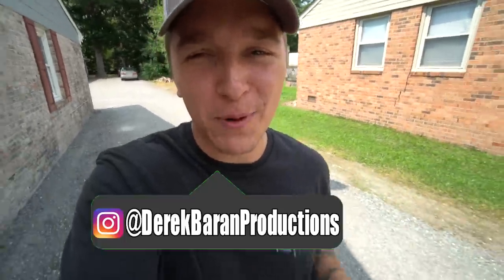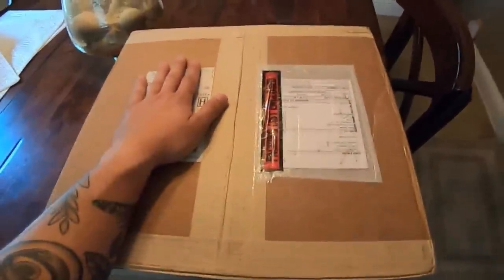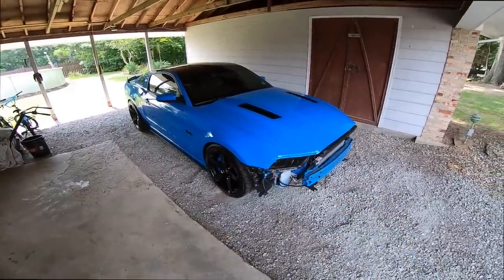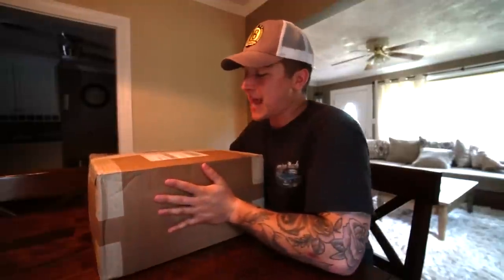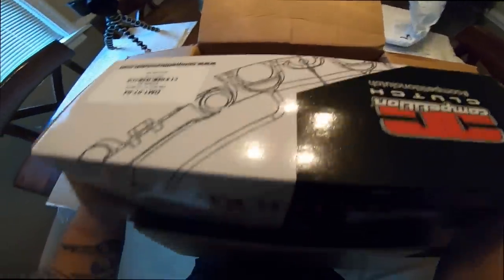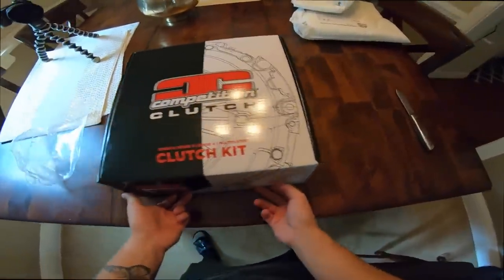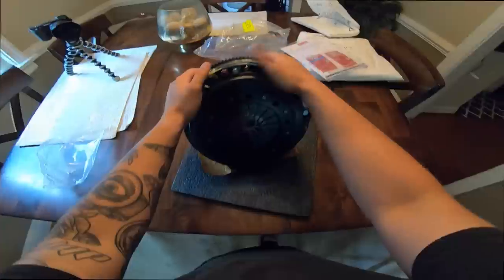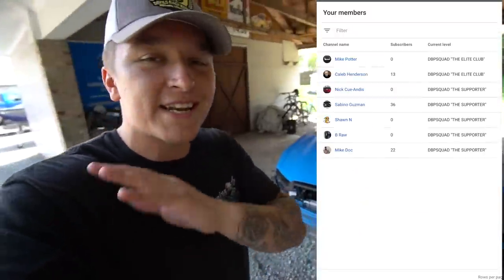Blucifer's TWIN DISC CLUTCH has ARRIVED!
My 2013 mustang gt is finally getting a twin disc clutch and it has officially arrived! Vengeance clutch really hooked it up and I can't wait to install it!

"Taking his Modified Mustang GT to CarMax!"

"How to drive stick shift! (Never Stall Again!)"

"5 Mods You MUST DO on a 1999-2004 Mustang!"

"I Sold my Mustang for $13,000 CASH!"

"Turning my MUSTANG into a COP Magnet!"

➥  WHAT'S ON MY 2013 MUSTANG GT PREMIUM?

SONY A6500 / GOPRO HERO 7 / 2016 iMAC / 2018 MACBOOK PRO